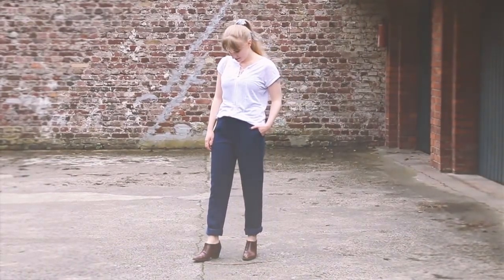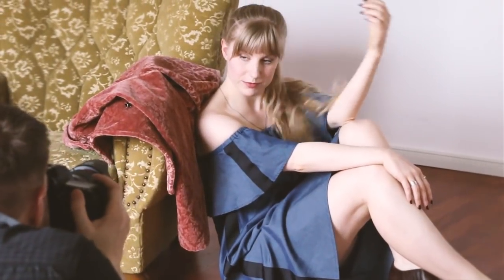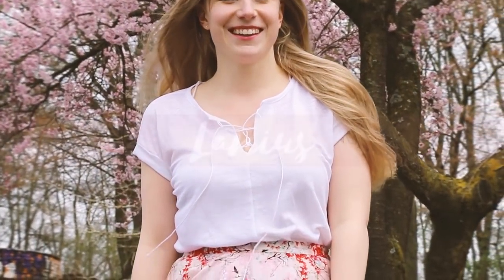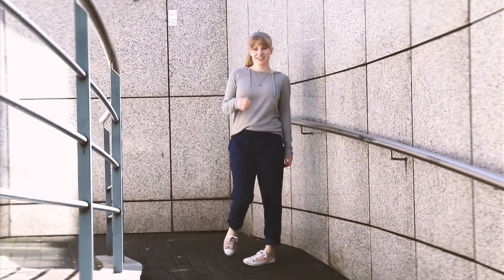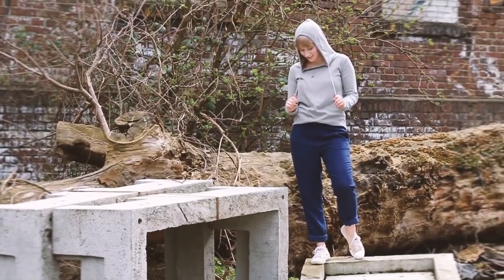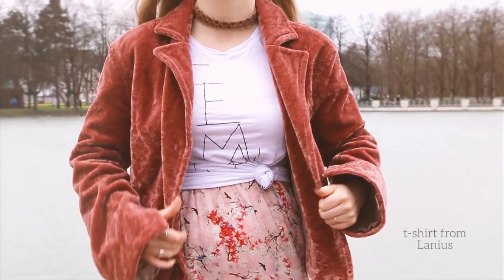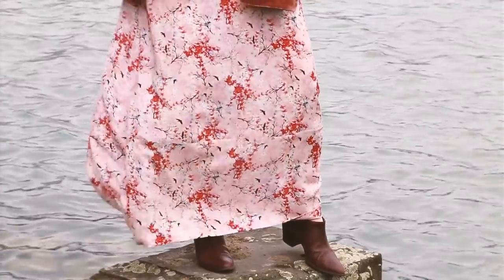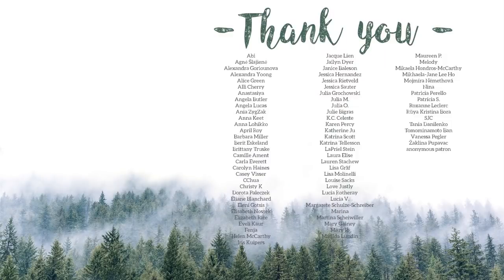SPRING LOOKBOOK 🌸 Sustainable, Fair & Vegan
I've partnered with 3 of my favourite European conscious brands to shoot an eco fashion spring lookbook for you!

I've always found it challenging trying to share conscious brands with the limited pieces of my capsule wardrobe, so I decided to try filming a lookbook! Each brand sent me samples for the shoot so I could see and wear the clothes, but then return them. These are all beautiful pieces but I don't have space or a need for them in my current capsule.
It was so much fun shooting this project and I really hope you enjoy it!

See more of the photos from the shoot and read more about the brands and pieces

👗Want to shop more consciously?

Hi! My name is Verena but most people call me Erin (my middle name). I studied Fashion Design & Technology and it was through this I became aware of and passionate about sustainable and ethical issues in the fashion industry. On this channel I share my journey to live more consciously and create videos to help you build a wardrobe that reflects both your style and values. 🌎

Thank you so much to anyone helping out with subtitling/translating for making this content more accessible!